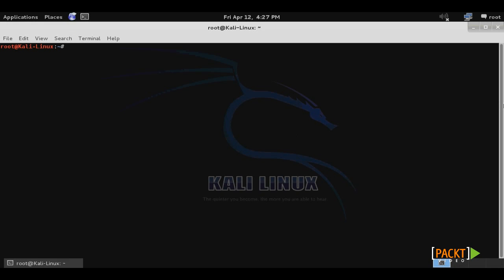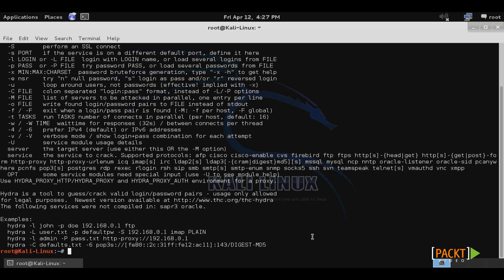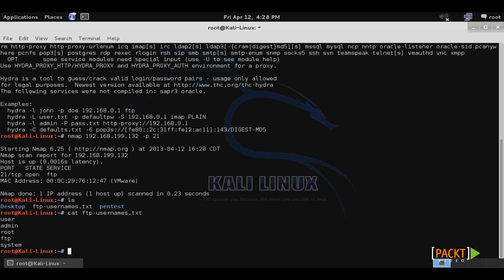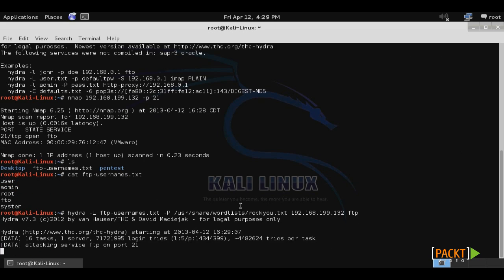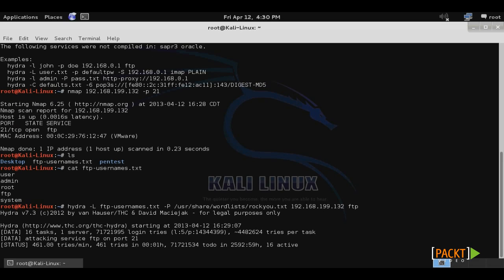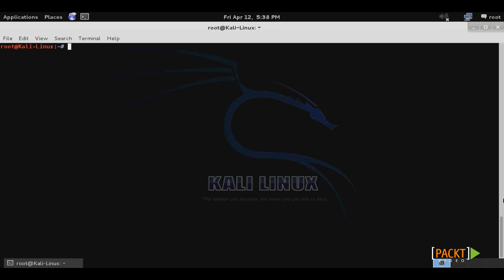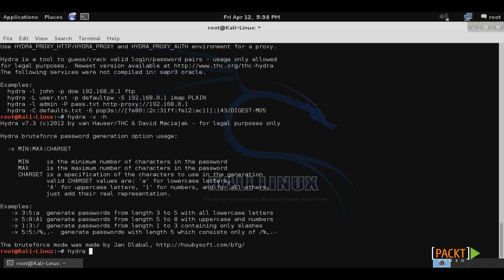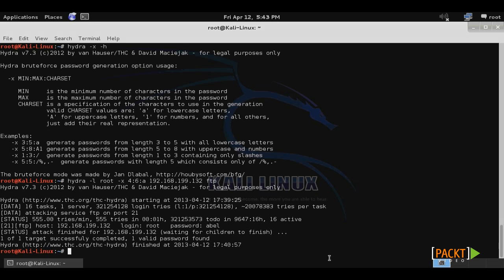video8 3 9versecuritykalilinux